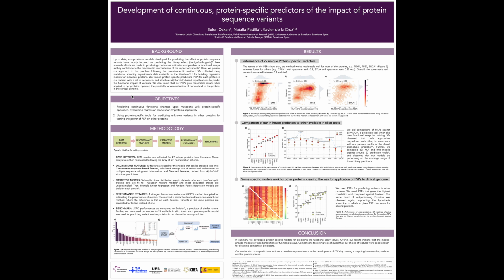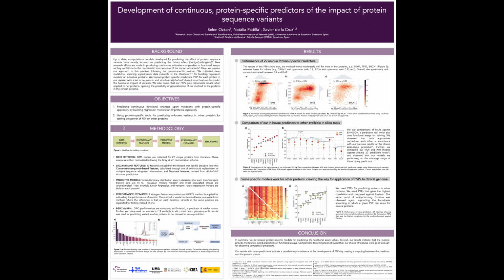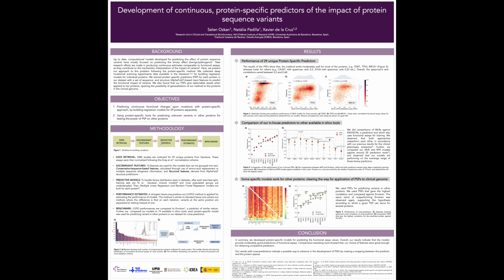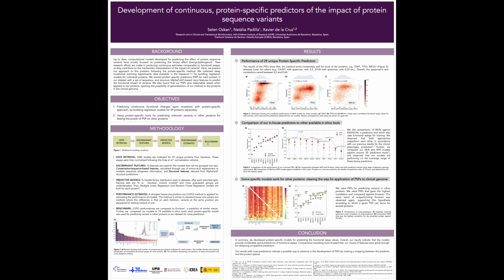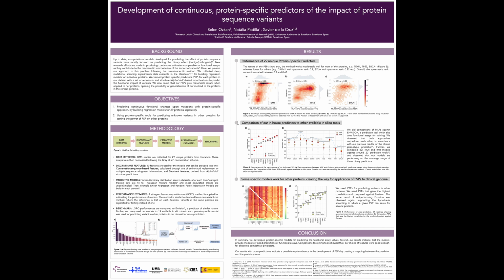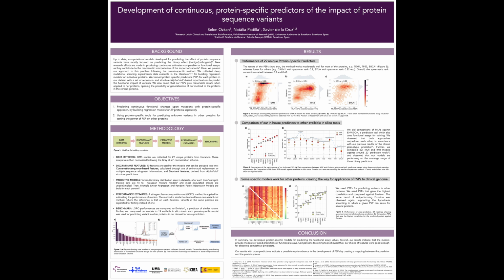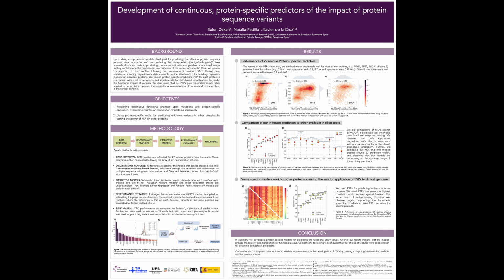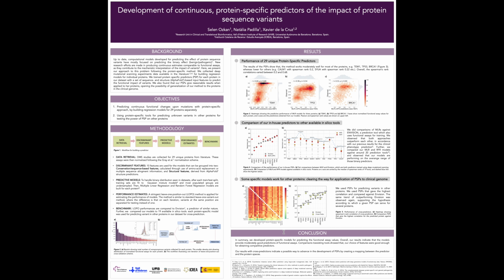Development of continuous, protein-specific... - Natàlia Padilla Sirera - VarI - Poster - ISMB 2022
Development of continuous, protein-specific predictors of the impact of protein sequence variants - Natàlia Padilla Sirera - VarI - Poster - ISMB 2022